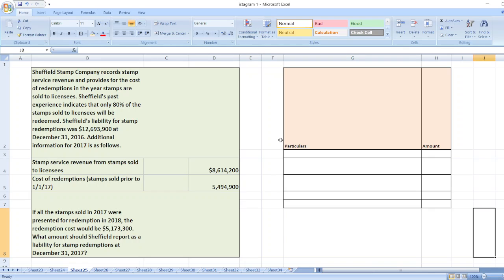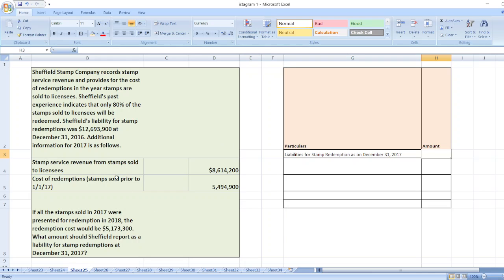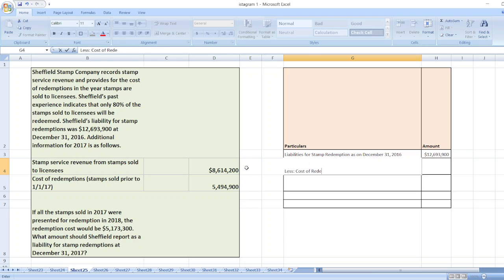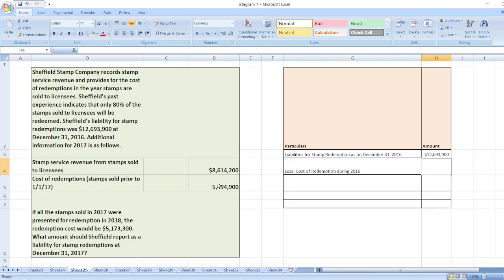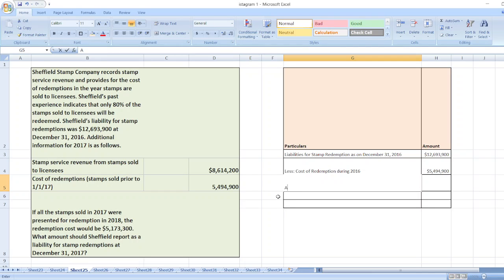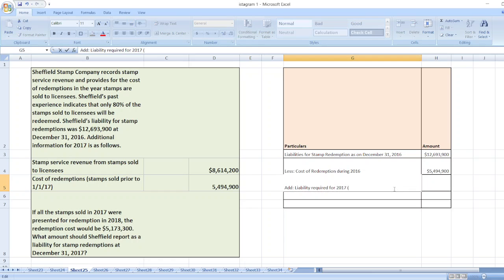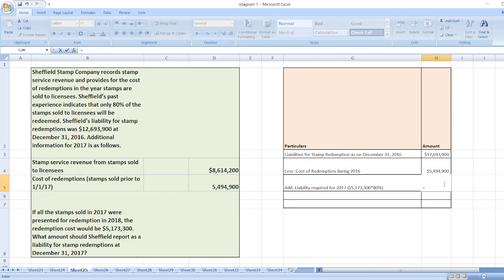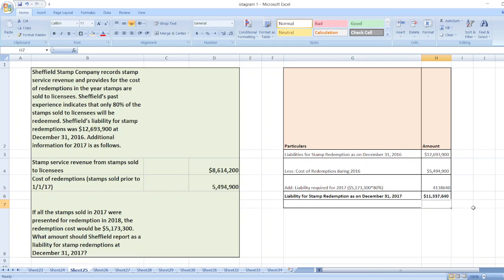Sheffield Stamp Company records stamp service revenue and provides for the cost of redemptions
Sheffield Stamp Company records stamp service revenue and provides for the cost of redemptions in the year stamps are sold to licensees. Sheffield’s past experience indicates that only 80% of the stamps sold to licensees will be redeemed. Sheffield’s liability for stamp redemptions was $12,693,900 at December 31, 2016. Additional information for 2017 is as follows.
Stamp service revenue from stamps sold to licensees  $8,614,200
Cost of redemptions (stamps sold prior to 1/1/17)  5,494,900

If all the stamps sold in 2017 were presented for redemption in 2018, the redemption cost would be $5,173,300. What amount should Sheffield report as a liability for stamp redemptions at December 31, 2017?